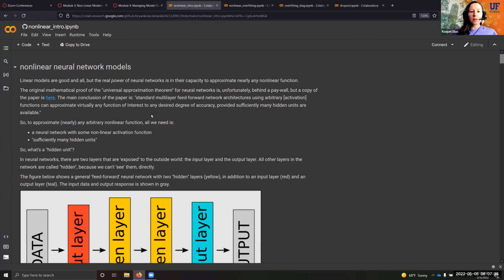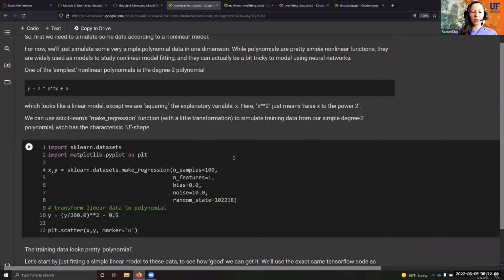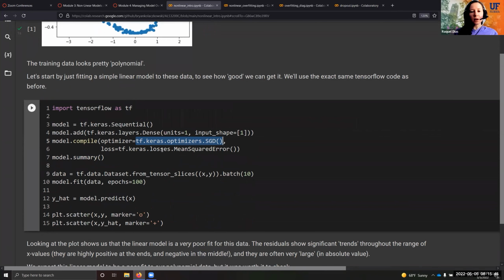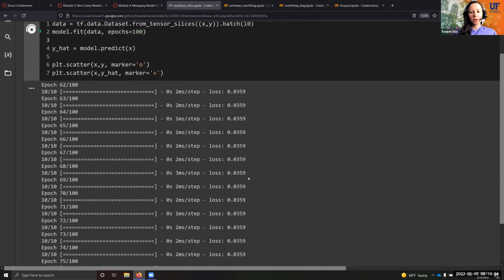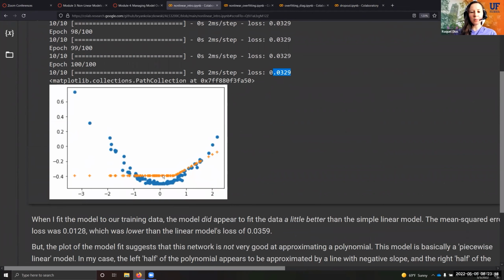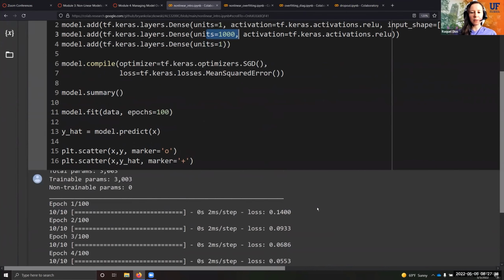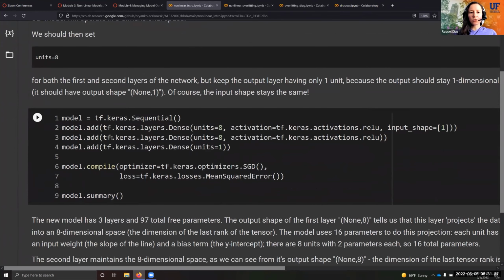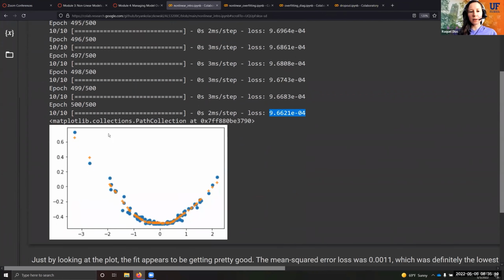07: building nonlinear artificial neural networks and tweaking complexity 2022 05 05